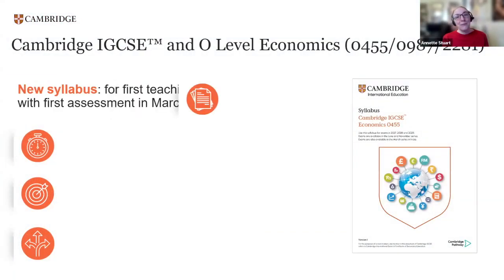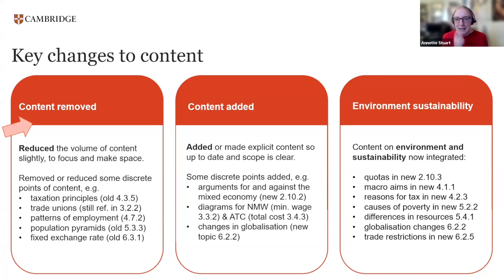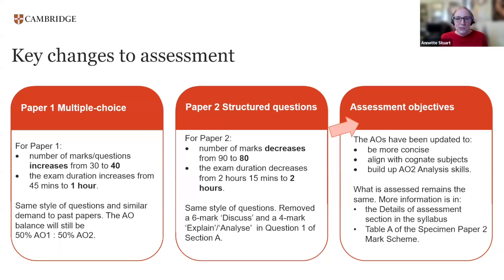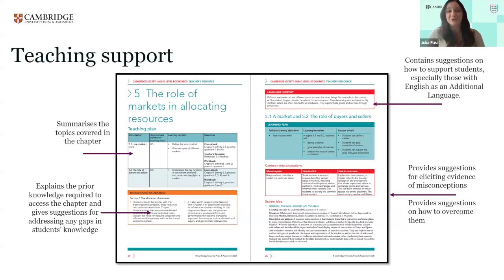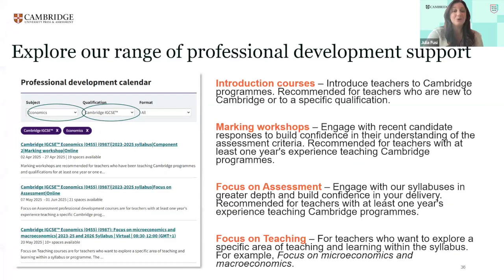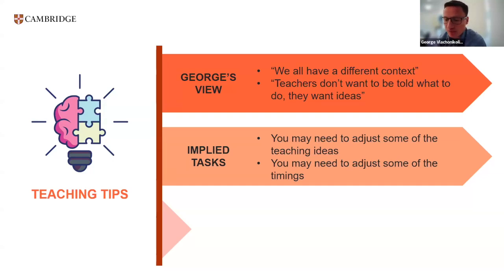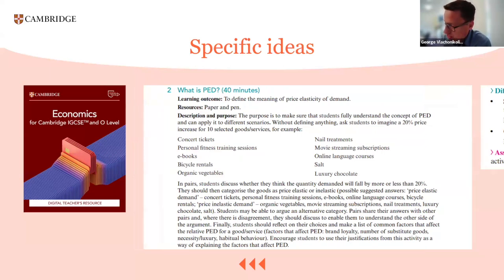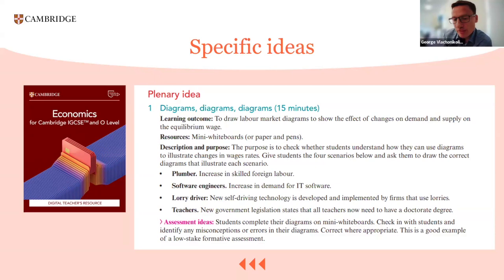Cambridge IGCSE ™ and O Level Economics: What's changed?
This session walks you through what we have changed in the Cambridge IGCSE ™, IGCSE (9-1) and O Level Economics syllabuses (0445/0987/2281) for examination from 2027, and why we have made these updates. We share an insight into our redeveloped teaching and learning resources, exploring how key features support you and your students in the classroom, as well as further support available on the School Support Hub and through our professional development courses. We are also delighted to be joined by George Vlachonikolis, an experienced teacher and author of our Digital Teacher's Resource, who shares his expert insights and teaching ideas. George talks through various teaching activities, exploring how you might adapt them to suit your needs in the classroom.